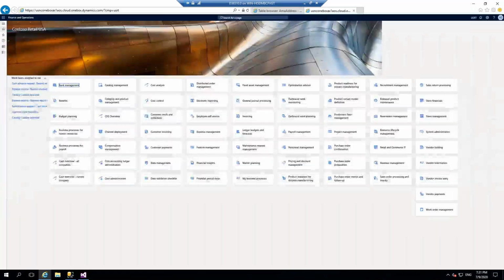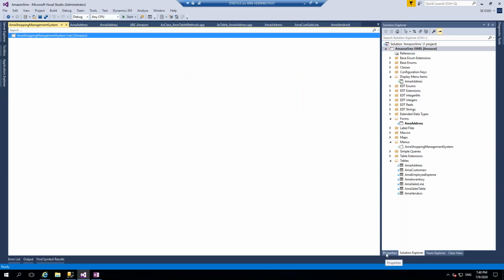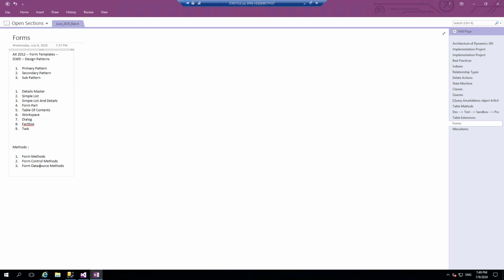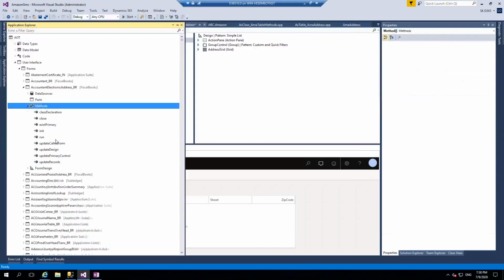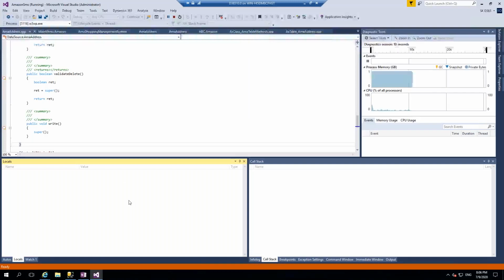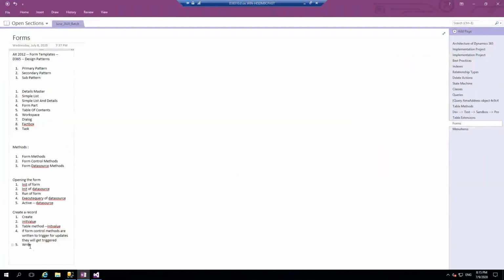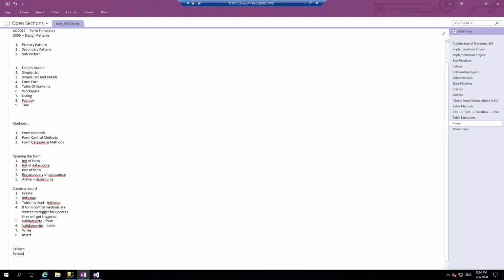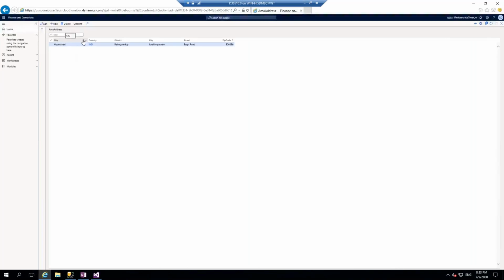29 AX 10 07 2020 DevopsSchool Menu MenuItems